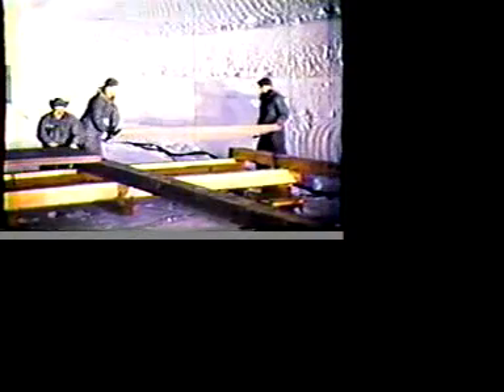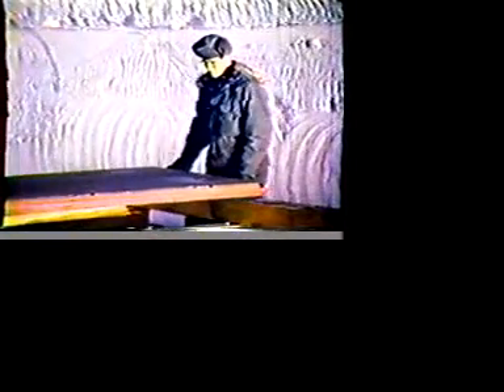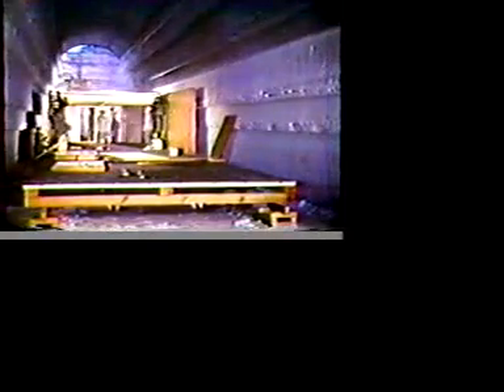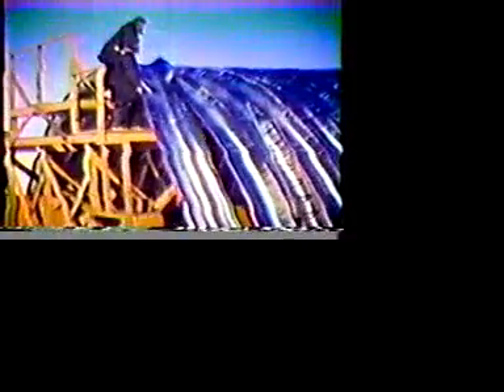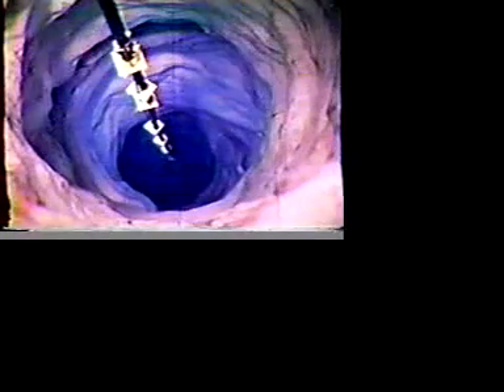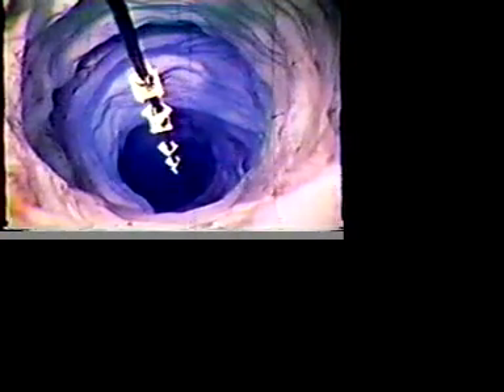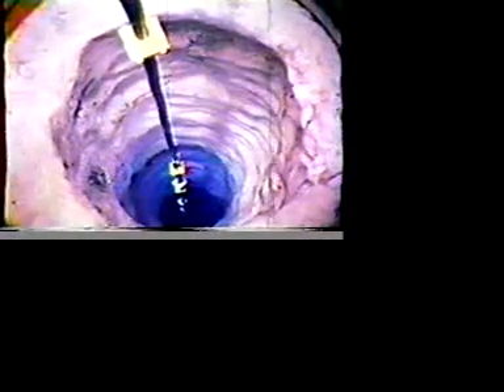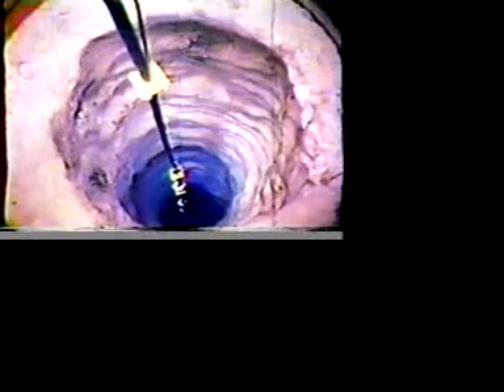Camp Century (2 of 4)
The Story of Camp Century - The City Under Ice
"on the top of the world, below the surface of a giant ice cap, a city is buried...the US army has established an unprecedented nuclear-powered arctic research center"